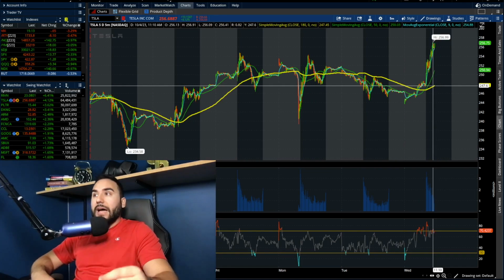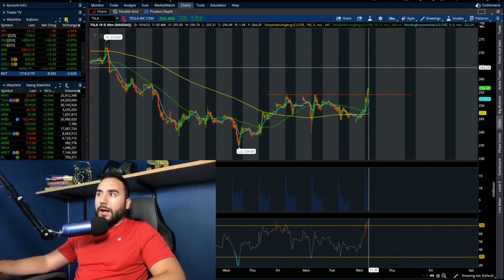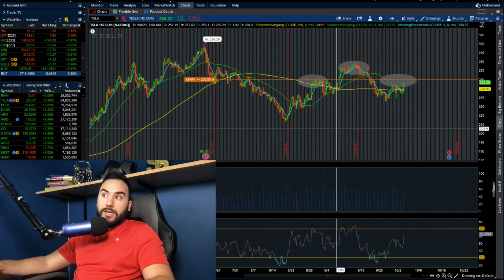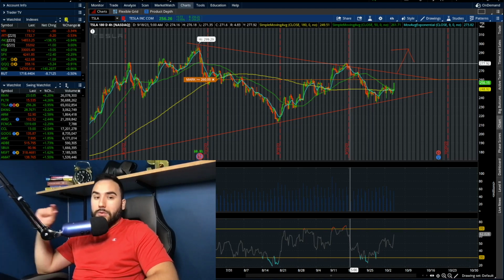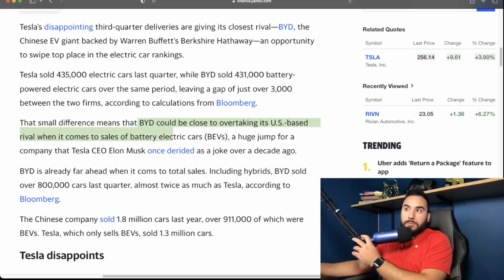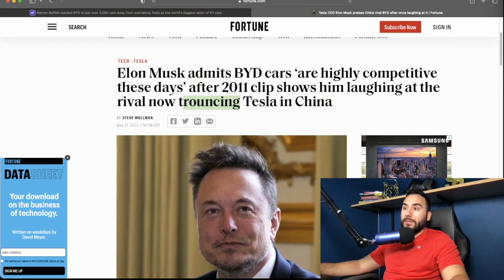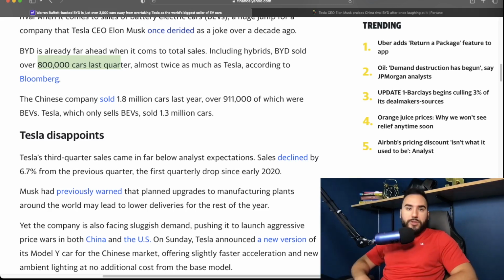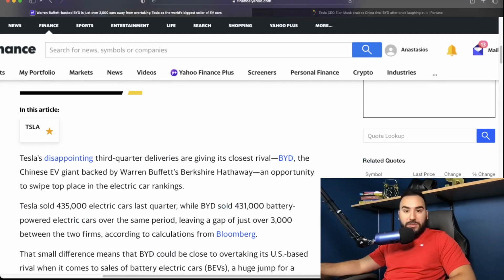TESLA STOCK IS ABOUT TO GET DESTROYED BY..